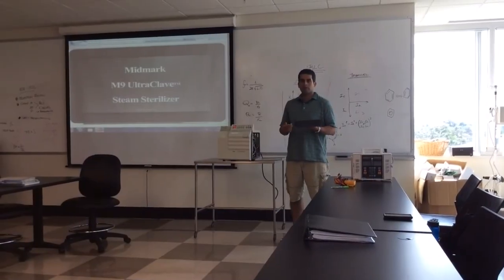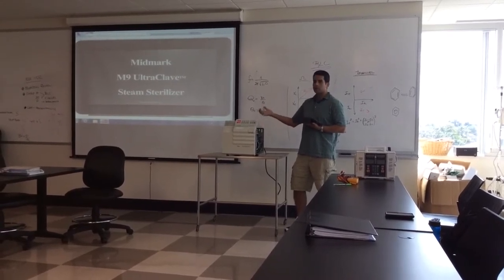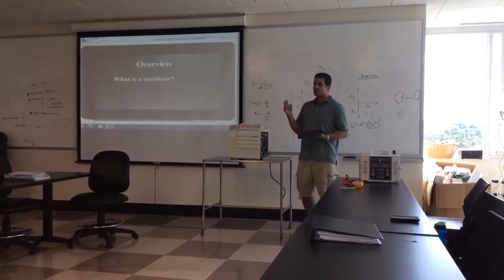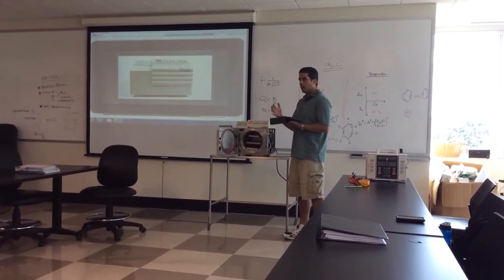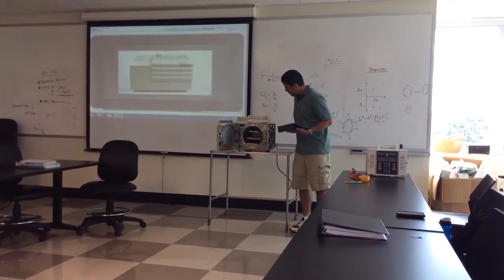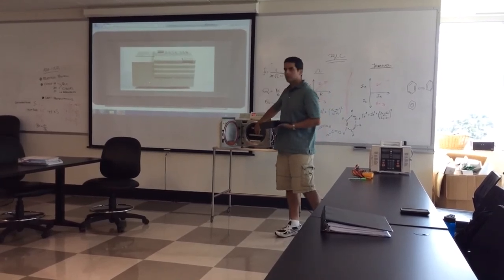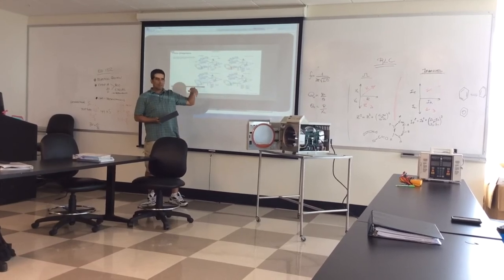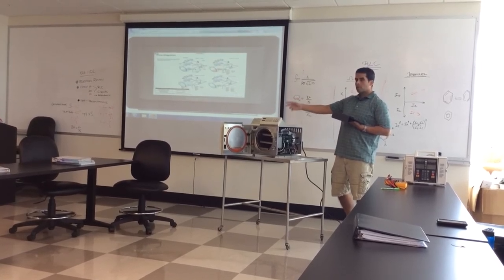Presentation of a Midmark M9 UltraClave unit.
This video contains a brief presentation of a Midmark M9 UltraClave unit.